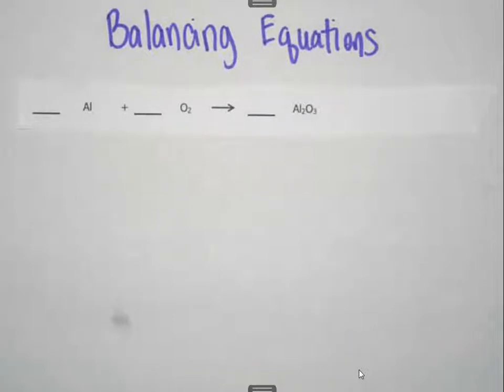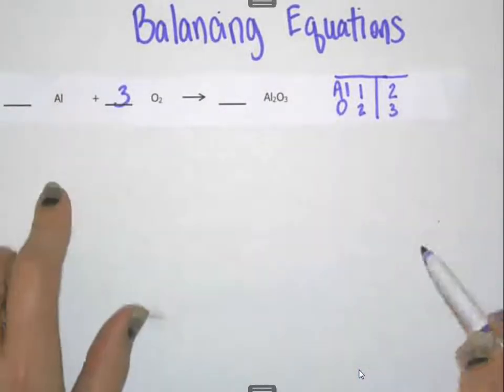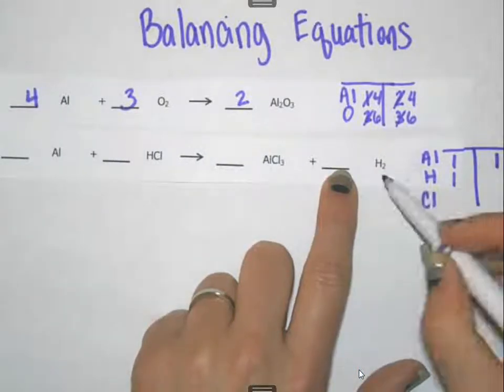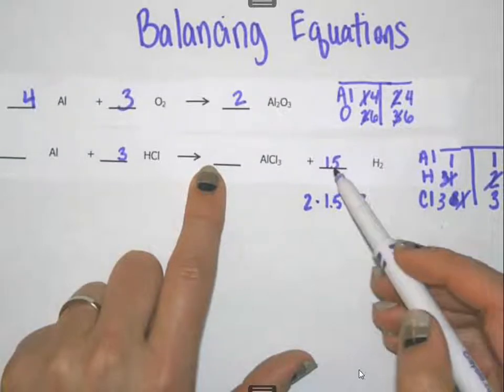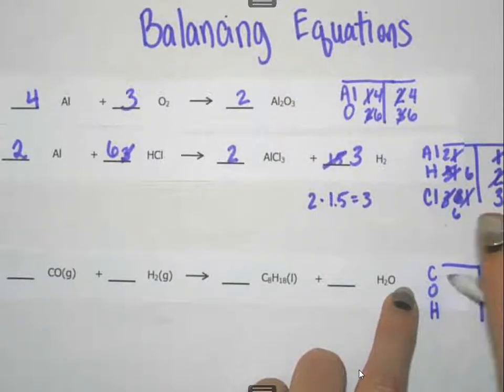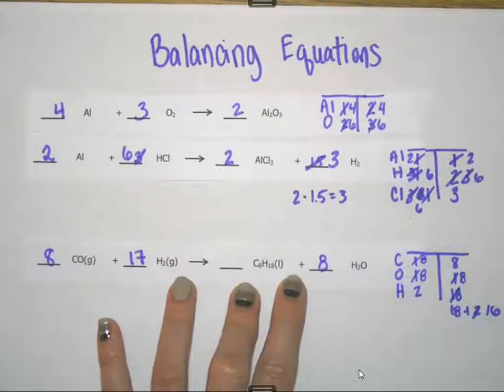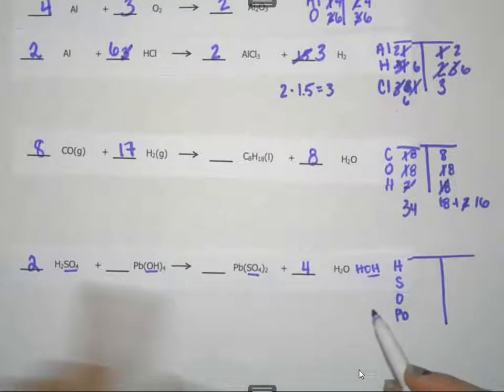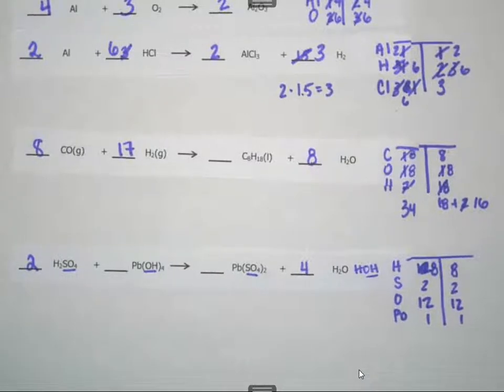11-2 - balancing equations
This explains how to balance chemical equations.